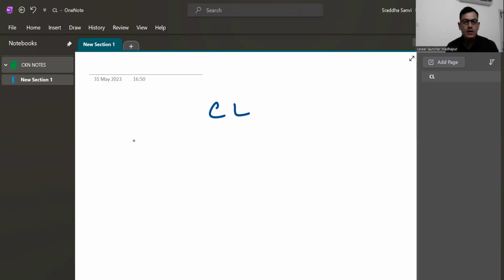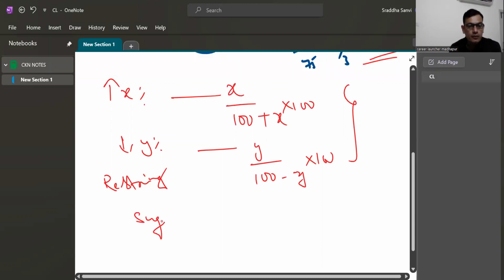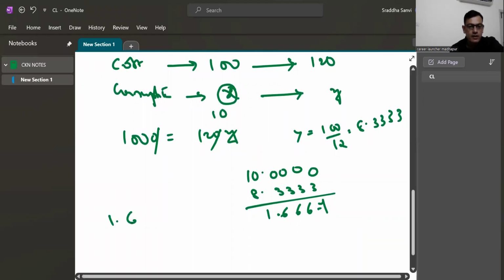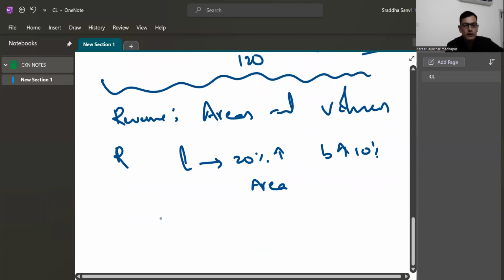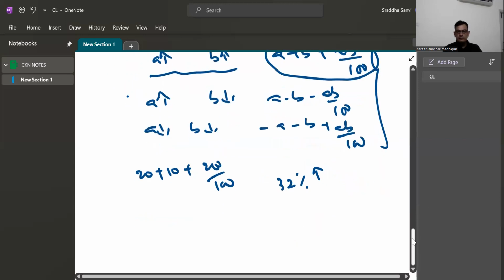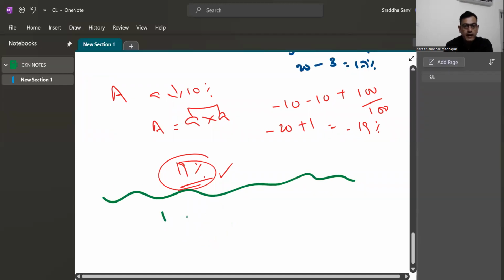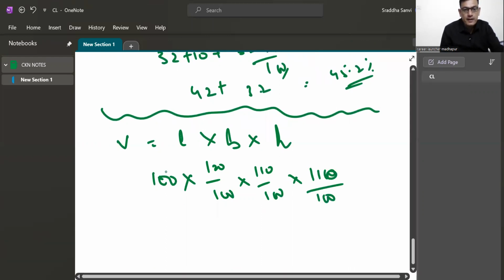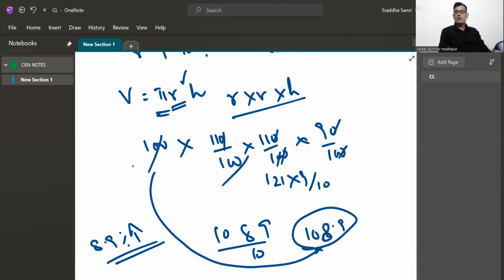PERCENTAGES-2 | CLAT 2023 | IPMAT 2024 | QUANTITATIVE APTITUDE & QUANTITATIVE TECHNIQUES